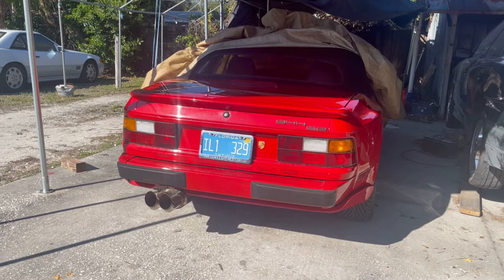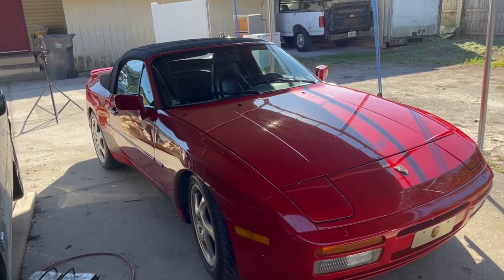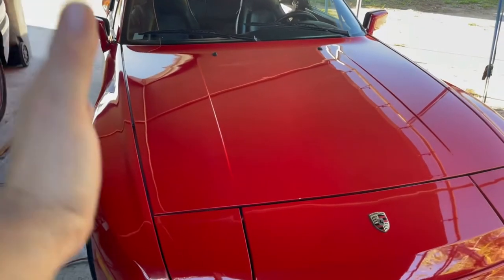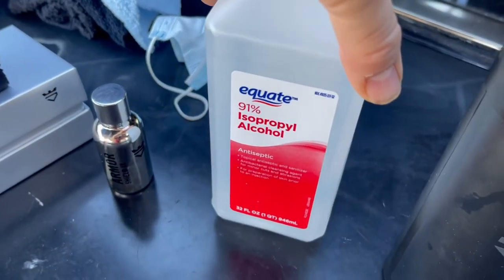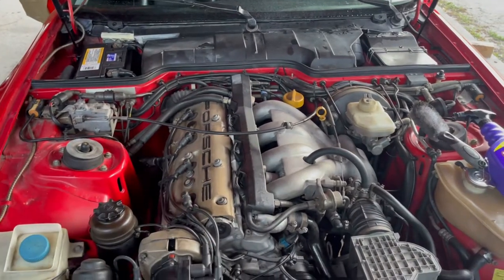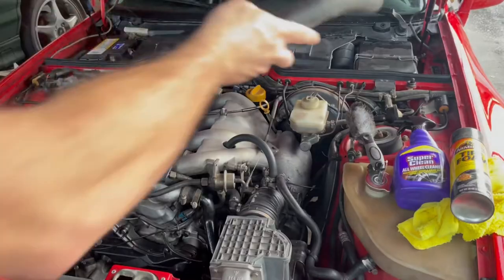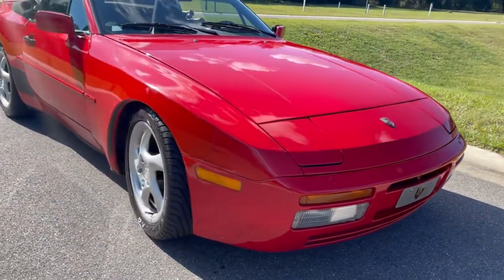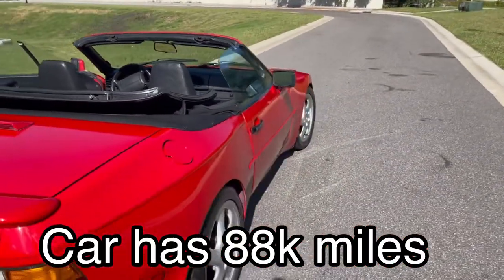1990 Porsche 944 Cabriolet S2 detail and ceramic coating ( FOR SALE ) sold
This car is currently for sale.  Has 88k miles and been well taken care of.  These cabriolets are pretty rare and hard to find.   Asking price is $25k.  Clean car fax with no accidents and records of repairs.   Has new timing belt, tensioners, water pump, clutch and all new ac system that blows cold.